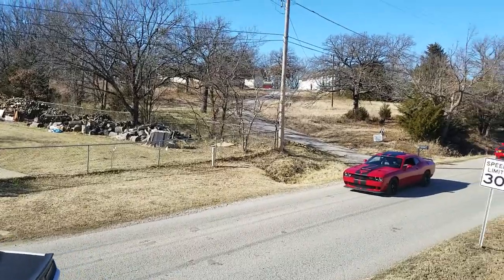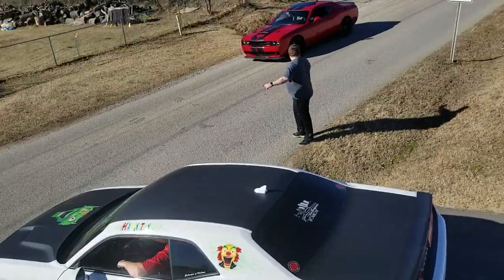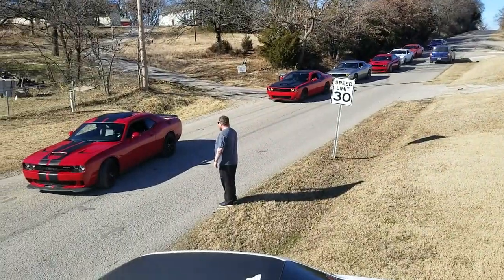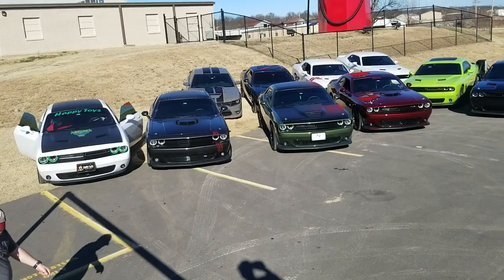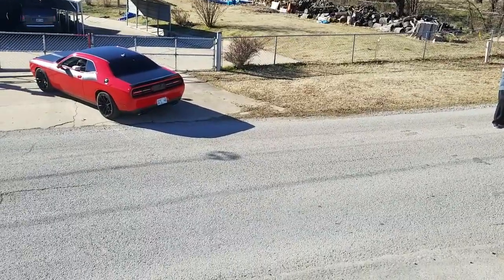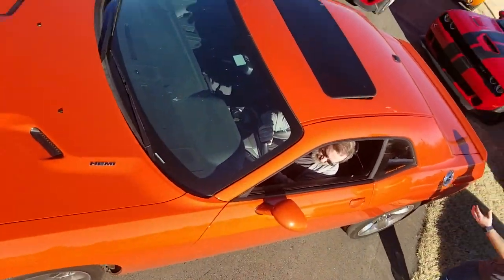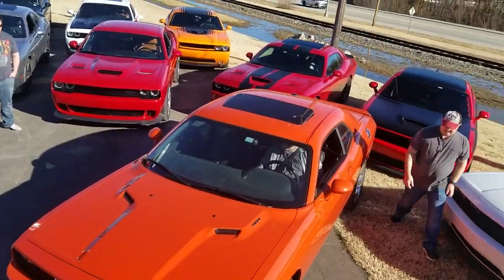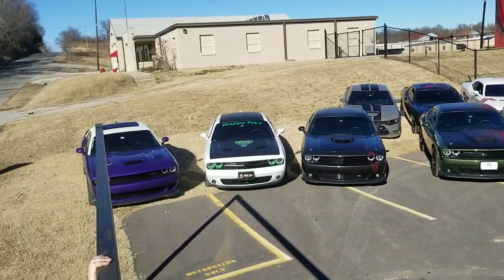Challengers of Oklahoma at Route 66 Car Museum at Sapulpa, Oklahoma